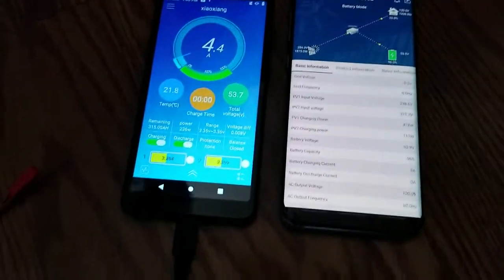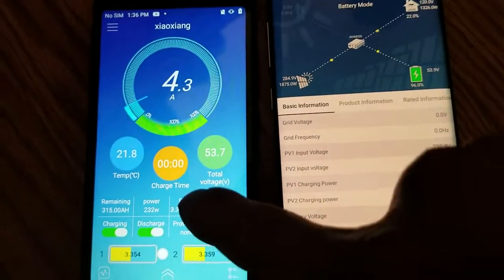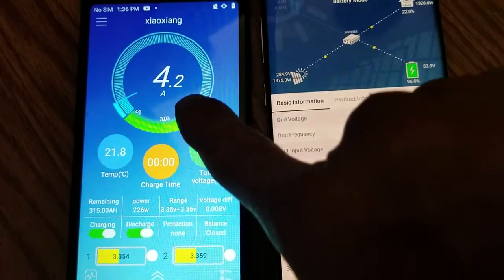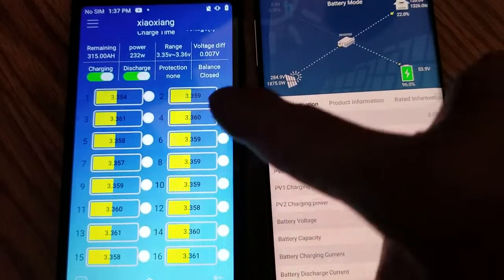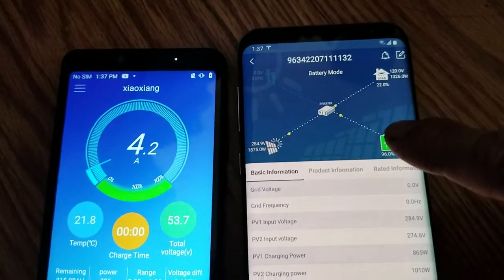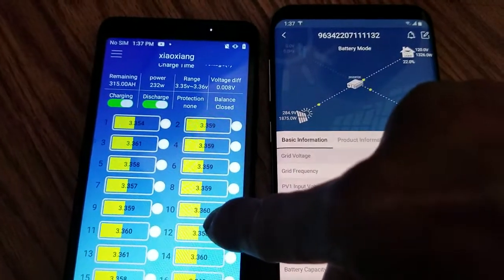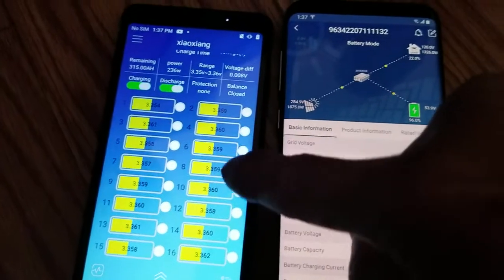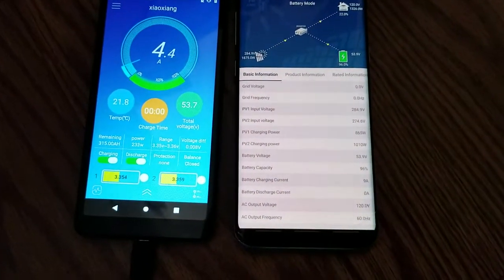JBD OverKill solar BMS what happen to the balancer?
Aptera: Up to 1000 miles/ charge, 40miles Solar/d.  Save $30 Pre Order, $70 at check out.

1. AC Cleaner, Spray Form.
2. Tesla Model 3/Y Screen protection

***Build Off Grid power:
4. DC Fan pull air out of garage/ inverter batteries storage
6. 40 Amp Battery Charge discharge Tester 40 amp
7. Wago LEVER-NUTS 20-10AWG.
9. DEWALT 4-Foot Tall, 3-Shelf Industrial Rack 4500 lbs
10. Solar's Fuse box with Fuse. (choose Amp)
11. 10 x Replace Fuse (choose amp)

Spec Seal SSP Putty Pads - Case of 20-7-1/4" Square

EMP.  Protection from Lighting, surge. $50 off Coupon: " EmpEvSolar " at check out.  click SHOP from top.